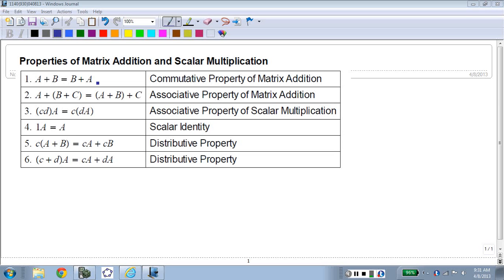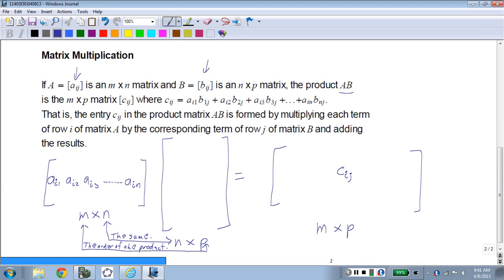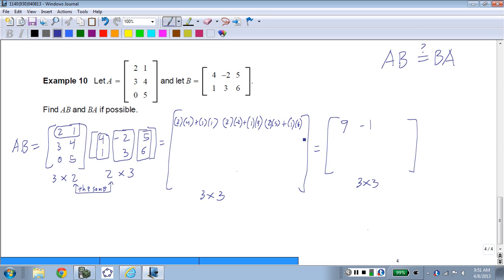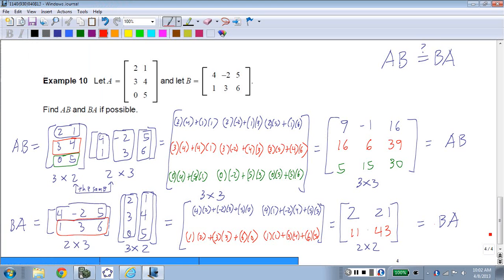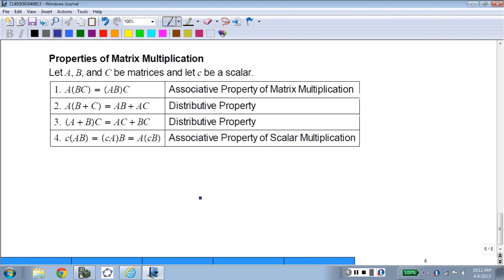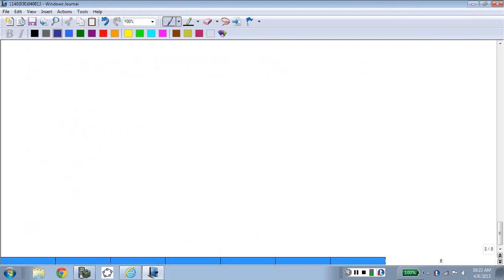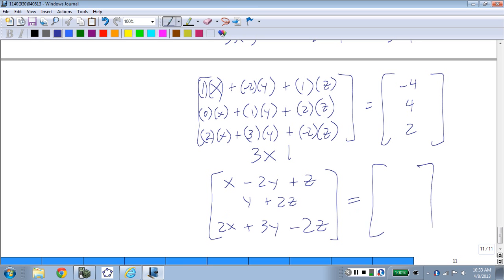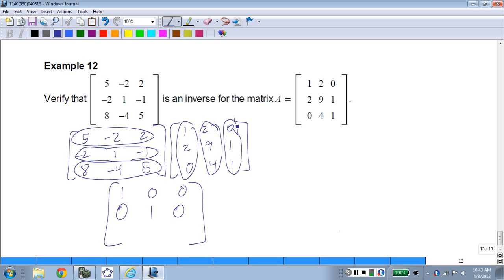1140 Matrix Algebra